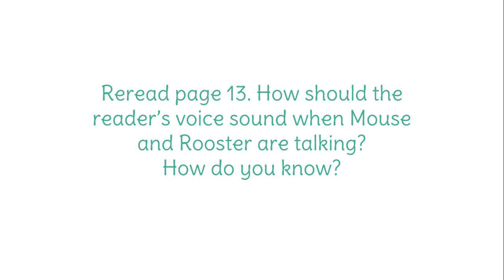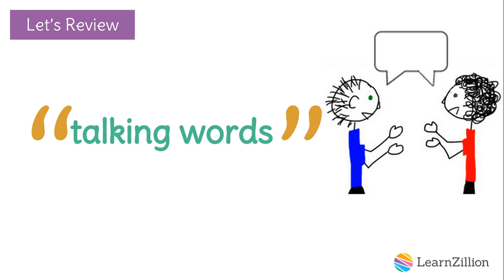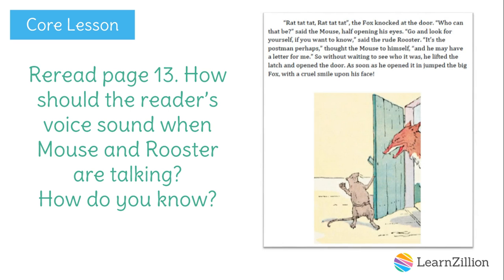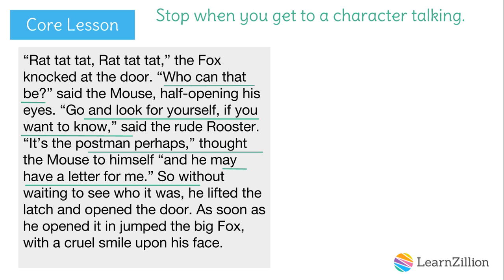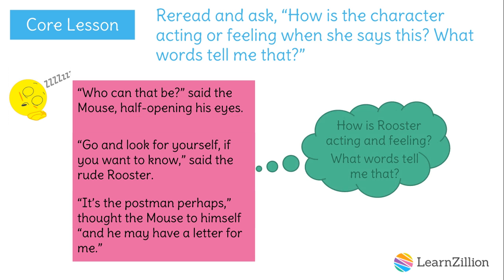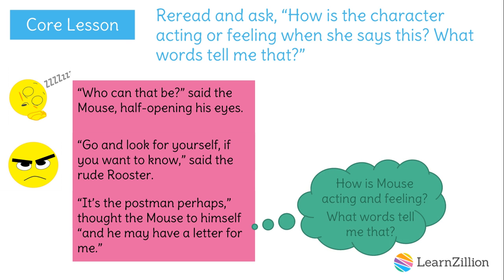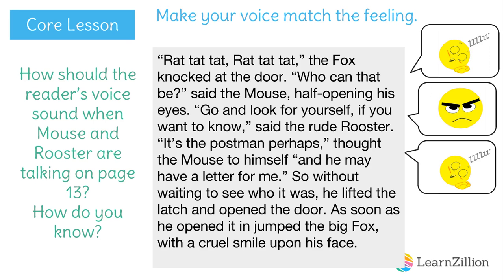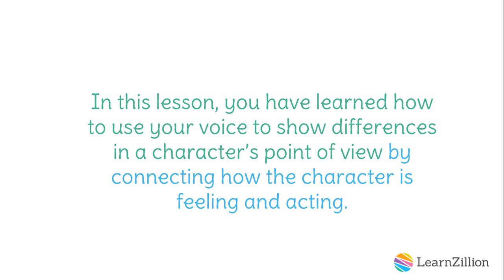Day 2: "The Rooster, the Mouse, and the Little Red Hen"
Today, readers will focus on a pivotal scene where lazy Mouse and rude Rooster’s moods eventually contribute to their being caught.  This question also provides a great chance to engage readers in the fun of RL.2.6; students will demonstrate the different points of view of characters by speaking in different voices. The student note pages can be collected at the end of the day and used as a formative assessment.

Special Materials:
Students should have access to the following materials for this lesson:
• Copies of anchor text for each student.
• Copies of the notes page for each student.
• Chart paper with the focus question and Rooster and Mouse's language for whole group shared or interactive writing activity (see student note-   taking sheet focus question for example).

ADDITIONAL MATERIALS

STANDARDS

CCSS.RL.2.6 Acknowledge differences in the points of view of characters, including by speaking in a different voice for each character when reading dialogue aloud.

CCSS.RL.2.3 Describe how characters in a story respond to major events and challenges.

CCSS.RL.2.1 Ask and answer such questions as who, what, where, when, why, and how to demonstrate understanding of key details in a text.

TEKS.2.Figure 19.F make connections to own experiences, to ideas in other texts, and to the larger community and discuss textual evidence.

TEKS.2.Figure 19.E retell important events in stories in logical order; and

TEKS.2.Figure 19.D make inferences about text using textual evidence to support understanding;

TEKS.2.9.A describe similarities and differences in the plots and settings of several works by the same author; and

TEKS.2.3.A use ideas (e.g., illustrations, titles, topic sentences, key words, and foreshadowing) to make and confirm predictions;

TEKS.2.9.B describe main characters in works of fiction, including their traits, motivations, and feelings.

TEKS.2.3.B ask relevant questions, seek clarification, and locate facts and details about stories and other texts and support answers with evidence from text; and

IN.2.RL.2.3 Describe how characters in a story respond to major events and how characters affect the plot.

IN.2.RL.2.1 Ask and answer questions (e.g., who was the story about; why did an event happen; where did the story happen) to demonstrate understanding of main idea and key details in a text.

IN.2.RL.3.2 Acknowledge differences in the points of view of characters and identify dialogue as words spoken by characters, usually enclosed in quotation marks.

FL.LAFS.2.RL.2.6 Acknowledge differences in the points of view of characters, including by speaking in a different voice for each character when reading dialogue aloud.

FL.LAFS.2.RL.1.3 Describe how characters in a story respond to major events and challenges.

FL.LAFS.2.RL.1.1 Ask and answer such questions as who, what, where, when, why, and how to demonstrate understanding of key details in a text.